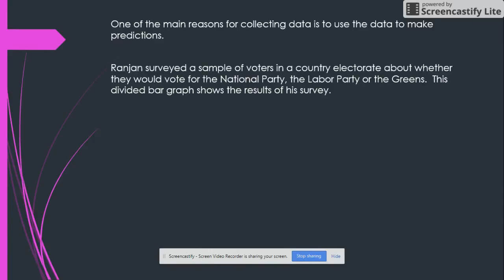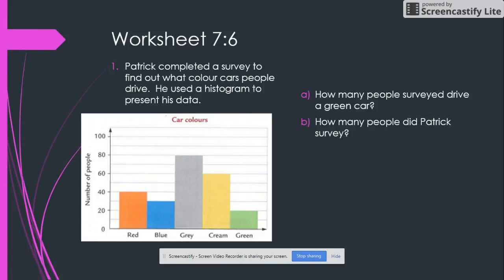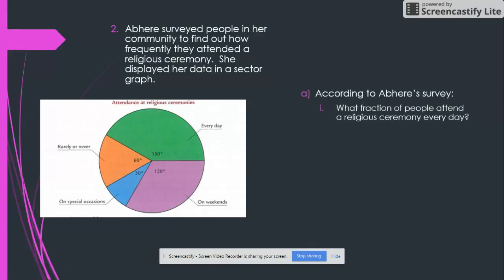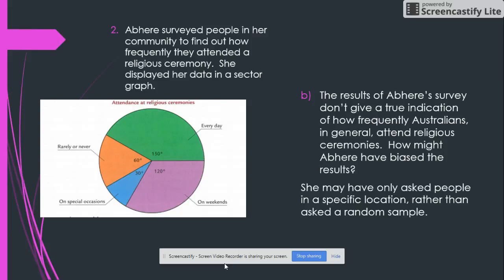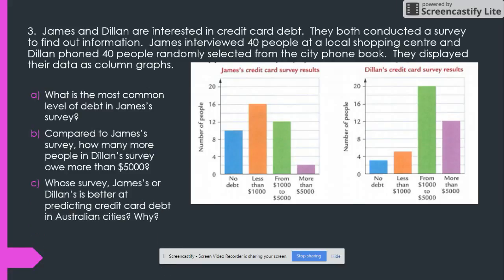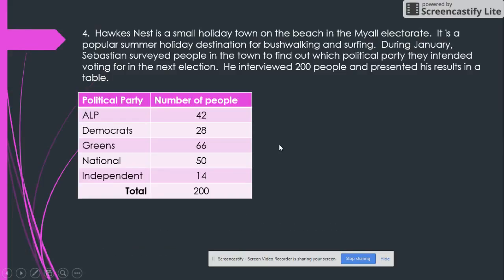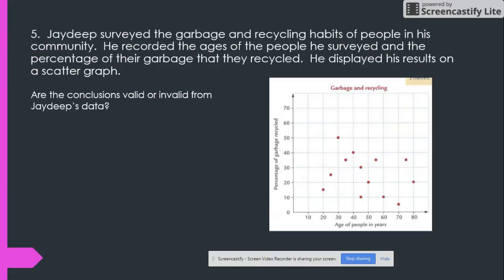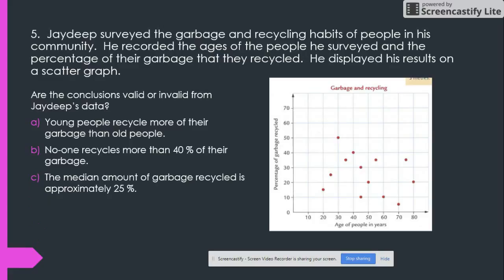3 Spending money